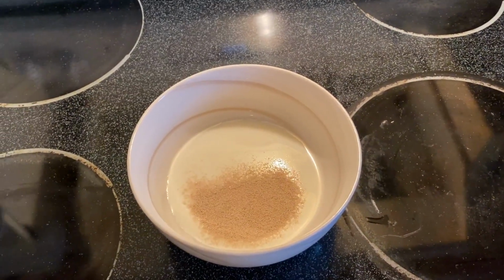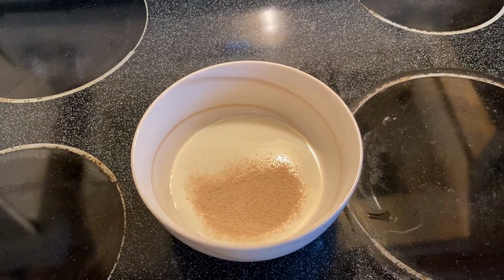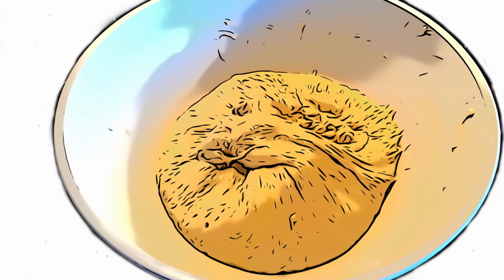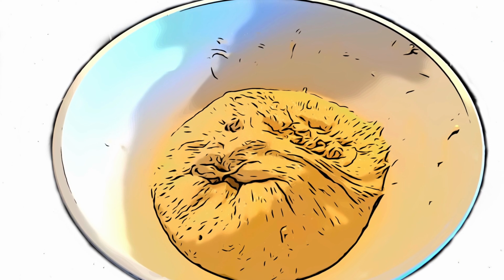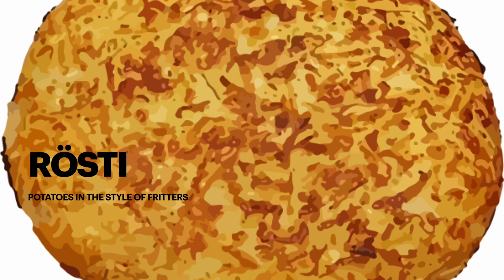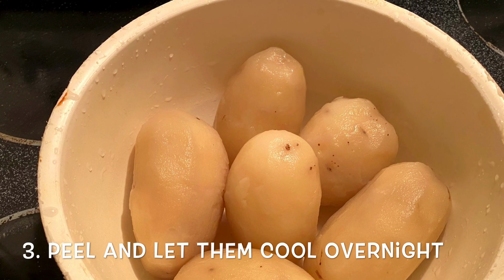ZOPF + ROSTI + CHEESE FONDUE - RECIPES FROM SWITZERLAND🇨🇭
Zopf - Soft white loaf
Rosti - Potatoes in the style of fritters

Attempting to make two of the most famous cuisines in Switzerland. Pass or Fail? See for yourself 😁 PLEASE WATCH UNTIL THE END FOR THE DRAW OF THE NEXT DESTINATION.